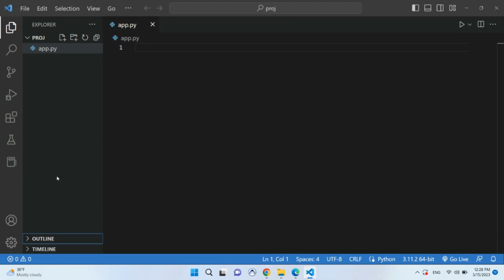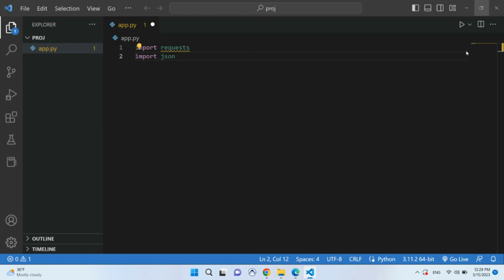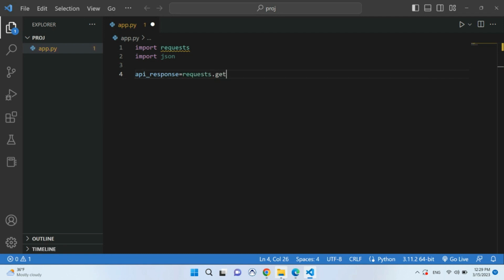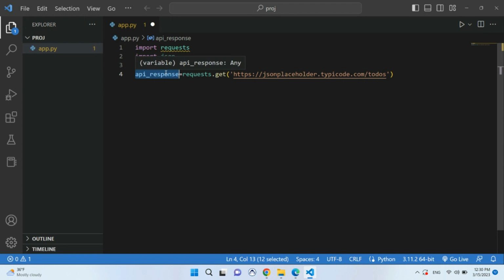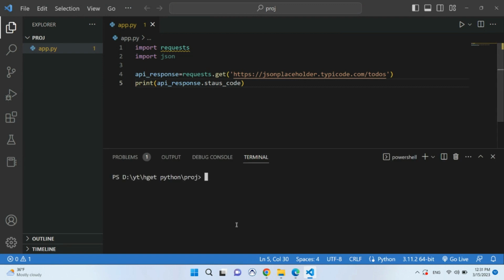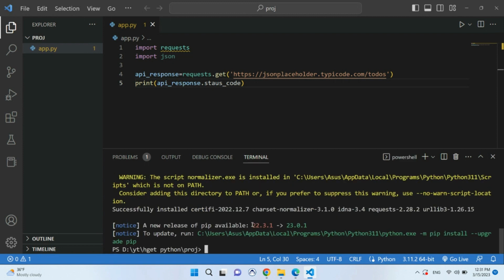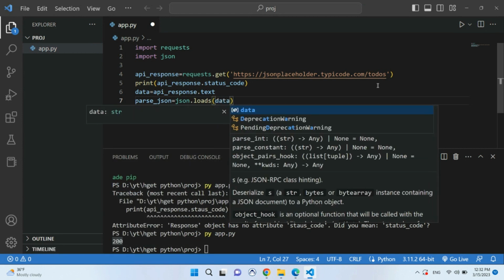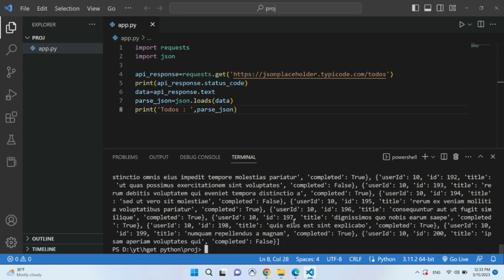🌐 | Get HTTP Request By Python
Getting data from external REST APIs is a common task when programming in Python. In this short tutorial you’ll learn the fastest and easiest way to read data from a REST API by using the Python programming language. Let’s get started …